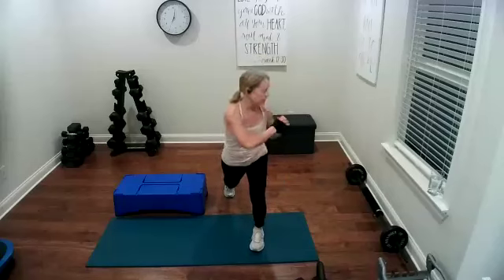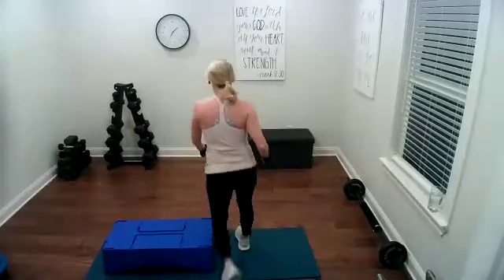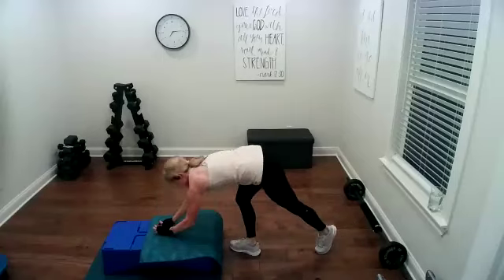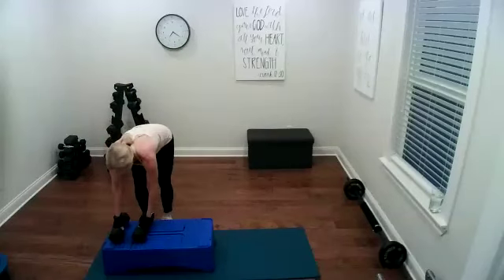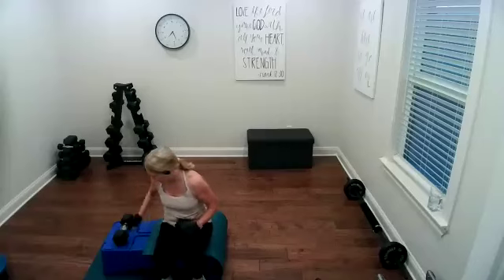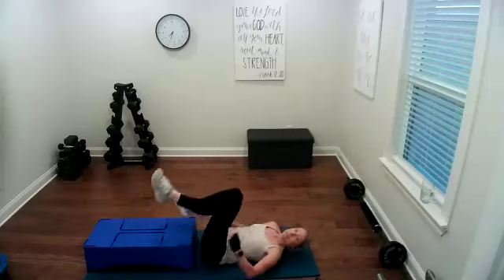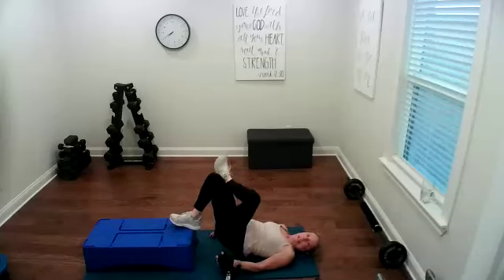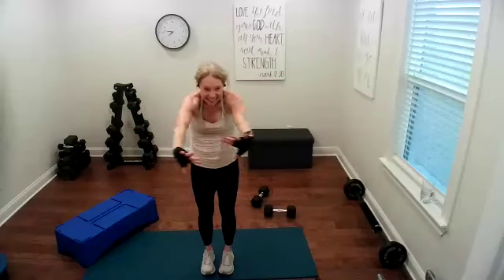Lower Body & Core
We are using the step and weights today to help drive our heart rate. Our sets are 30 seconds with a 15 second rest. Work hard and have fun!

NEW TO HEALTH AND SOUL FITNESS?